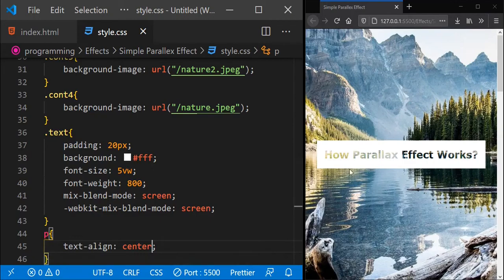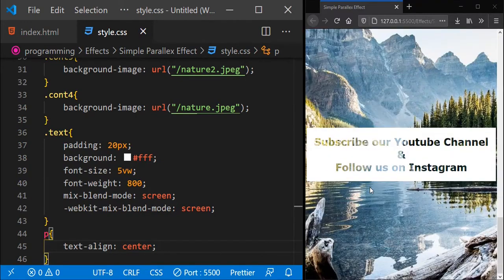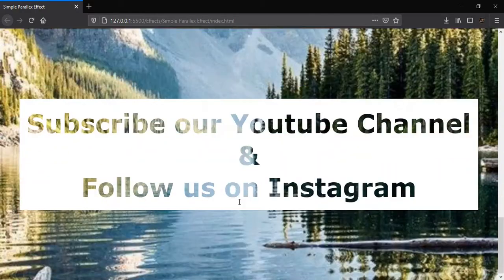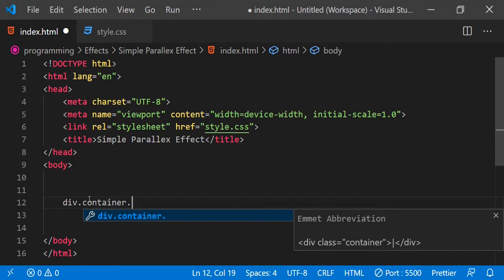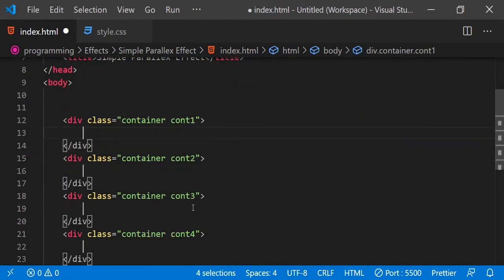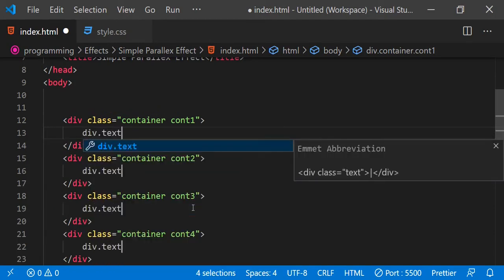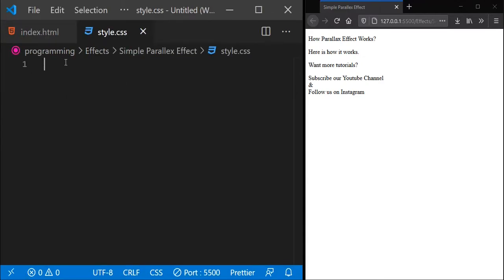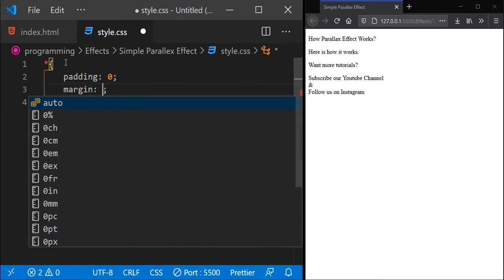What is parallax effect in websites? How to create simple parallax effect using HTML and CSS?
In this video I shall teach you how to create simple parallax effect using HTML and CSS. Hope you will learn something new from this video.